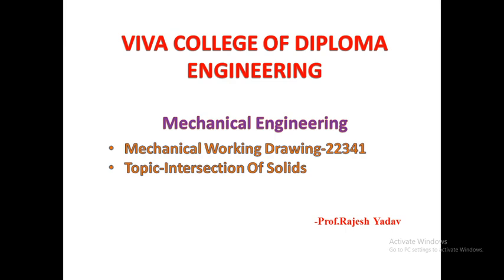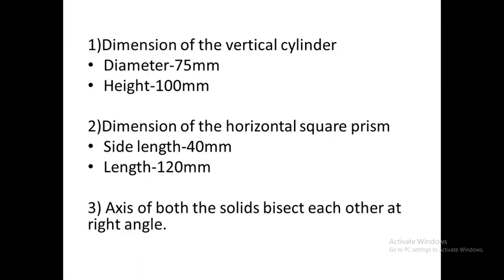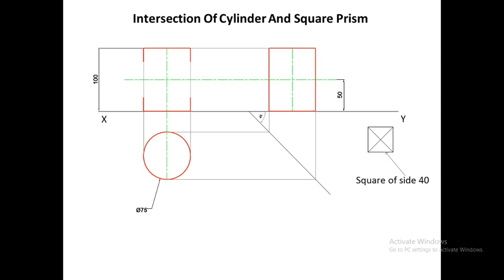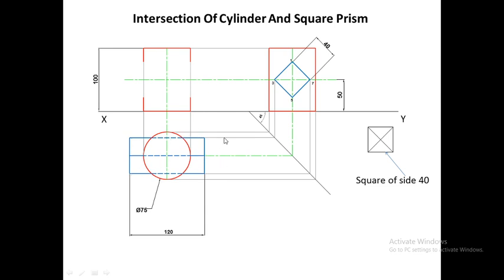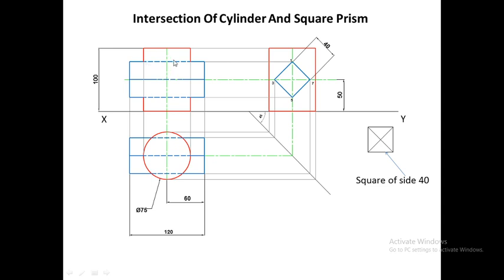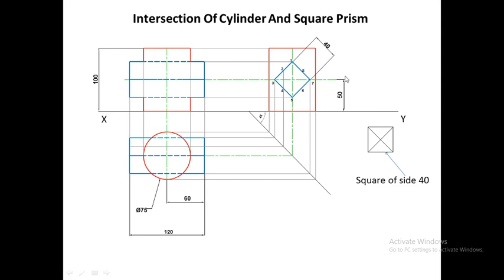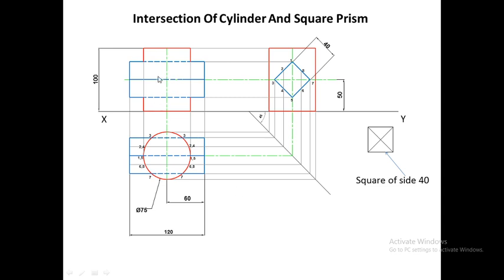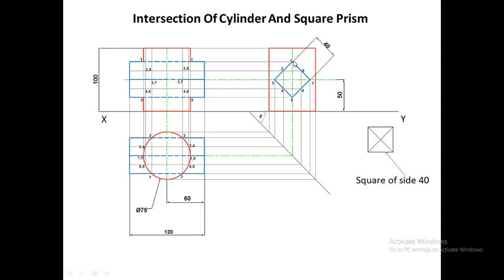Intersection of cylinder and prism